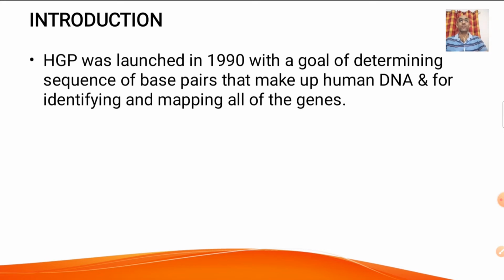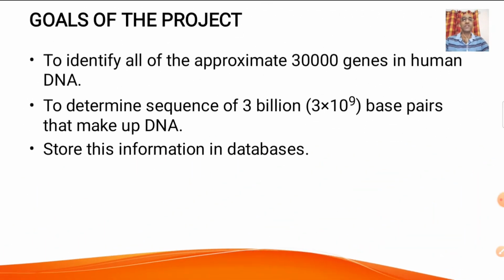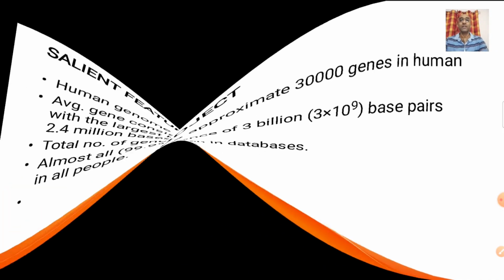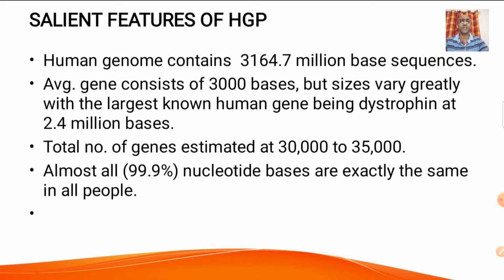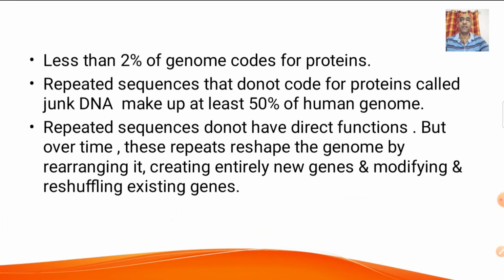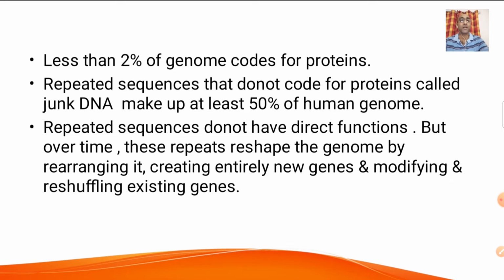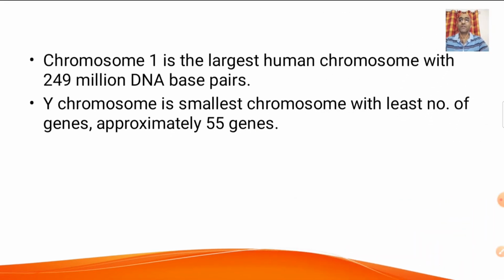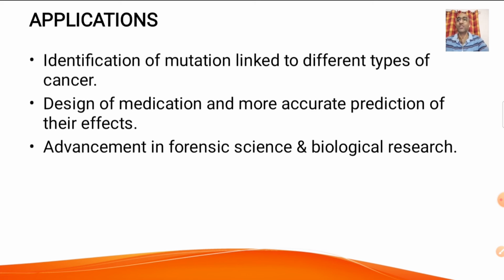HUMAN GENOME PROJECT